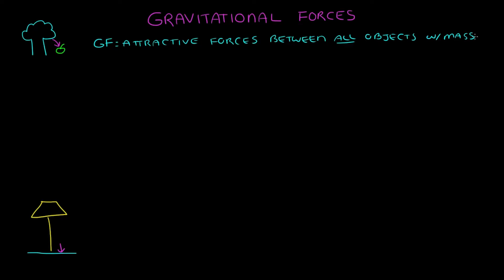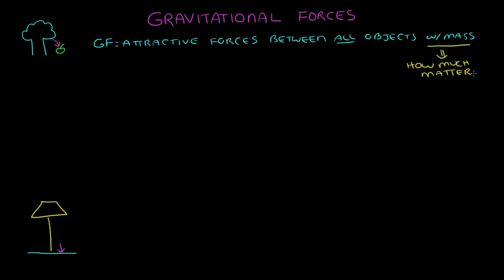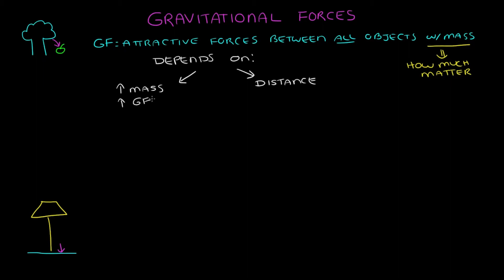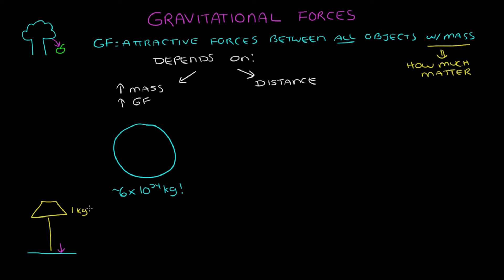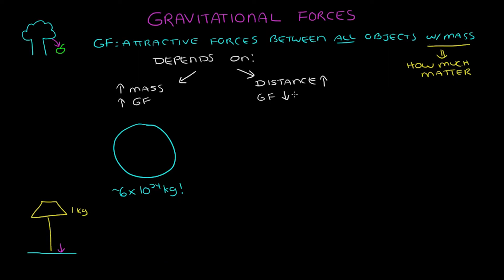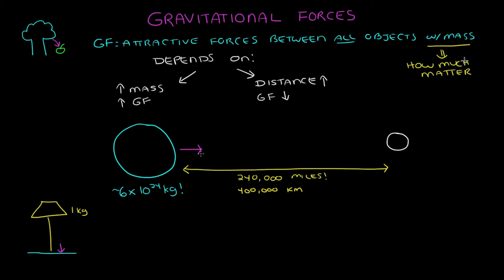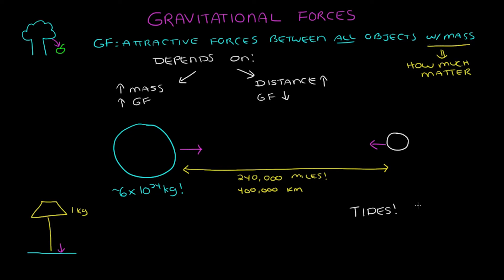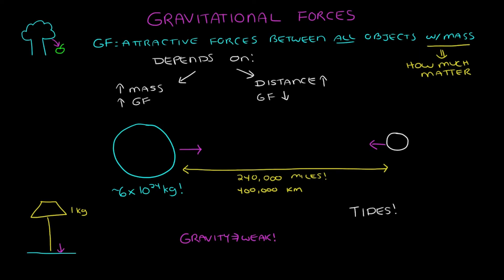Gravitational forces | Forces at a distance | Middle school physics | Khan Academy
Gravity is an attractive force that exists between any two objects with mass. Learn about the factors that affect the strength of gravity and how it is apart of our everyday lives.